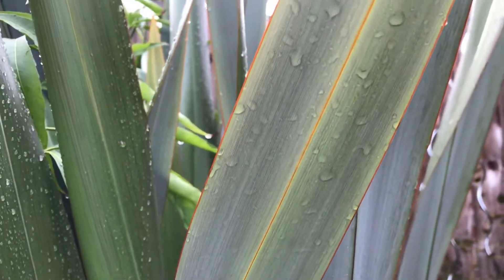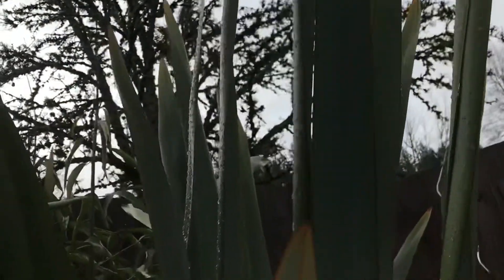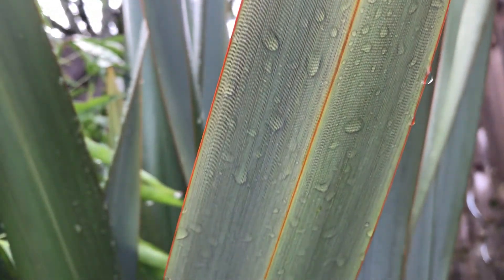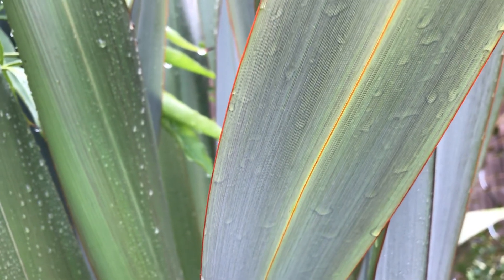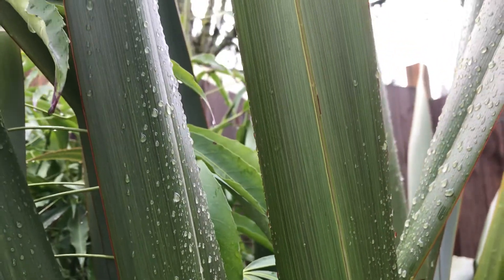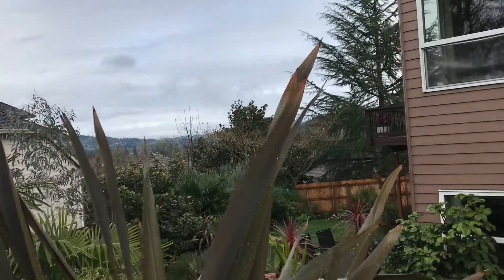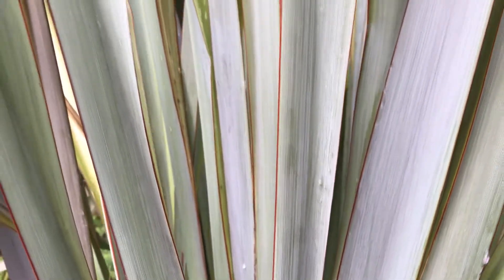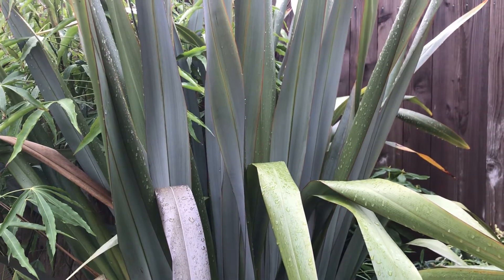New Zealand flax is a stunner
Phormiun atropupureum.